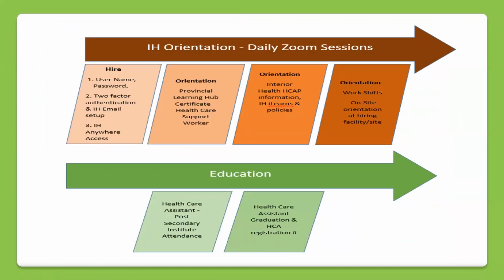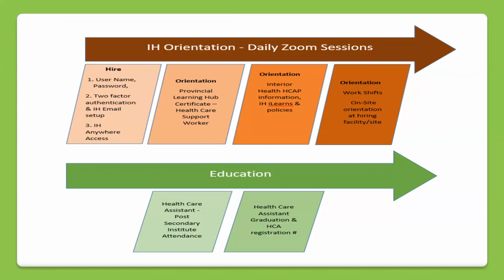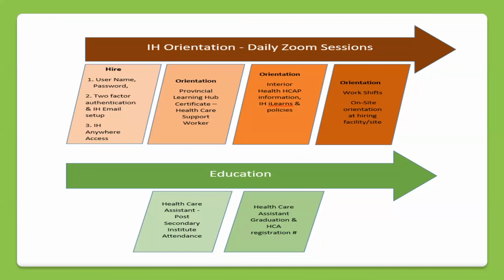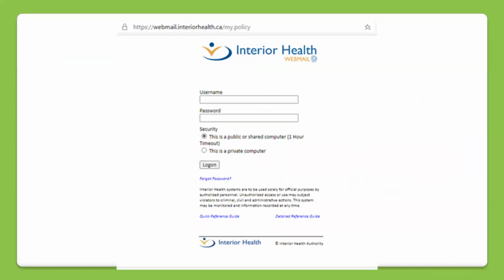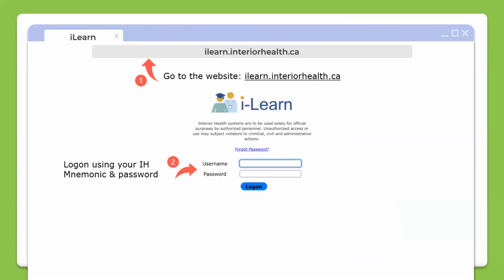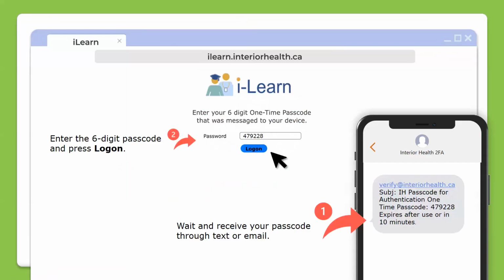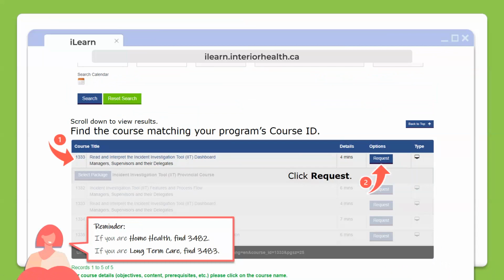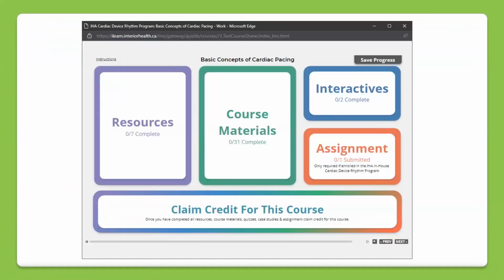Interior Health HCAP Employee Pre-Orientation Recording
This Health Career Access Program (HCAP) Interior Health (IH) Employee Pre-Orientation recording was created to complement the general onboarding video and is specific to IH employees.